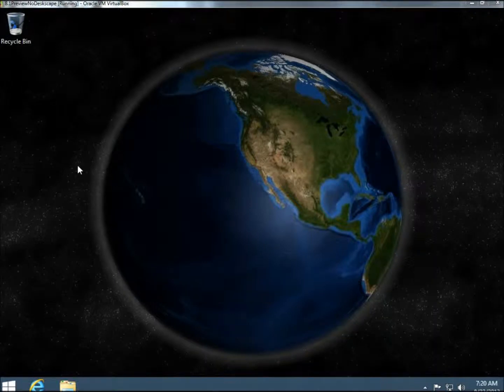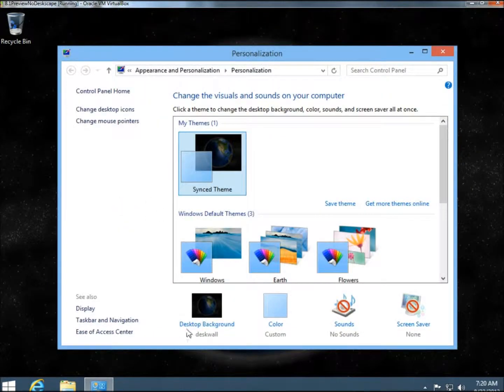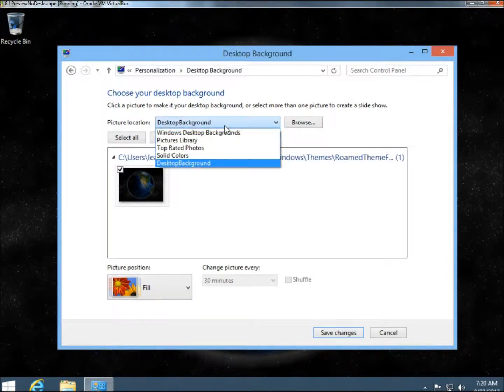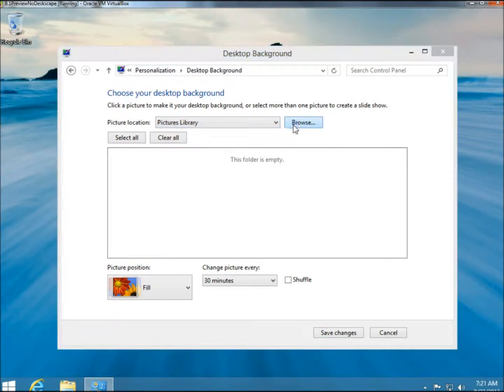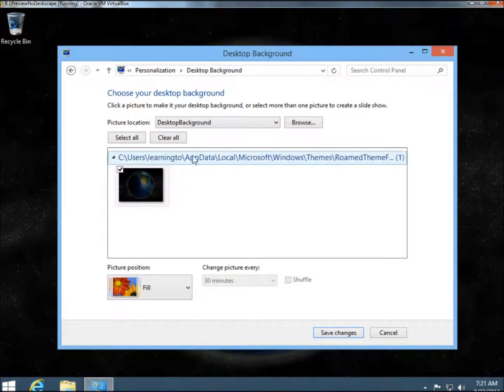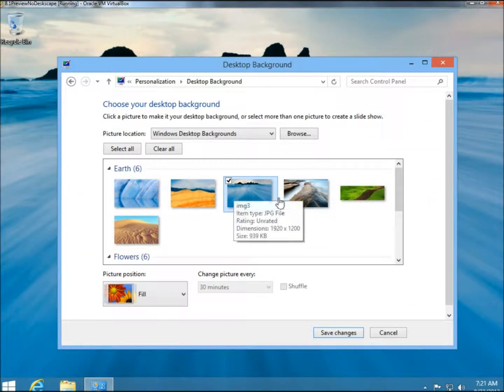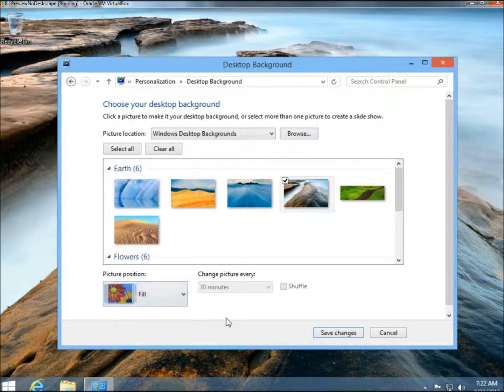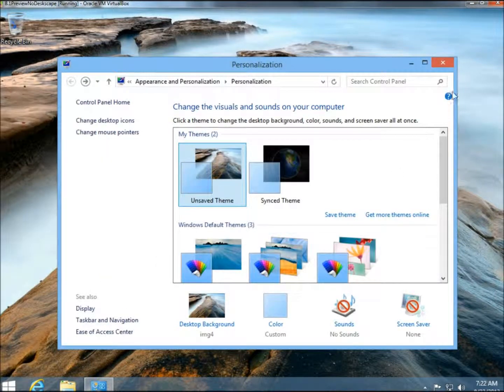Windows 8 / 8.1: Change Desktop Background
In this video I show you how to change the desktop background in Windows 8. This is a very basic video, however I do get this question every now and then, so I made a video on it.